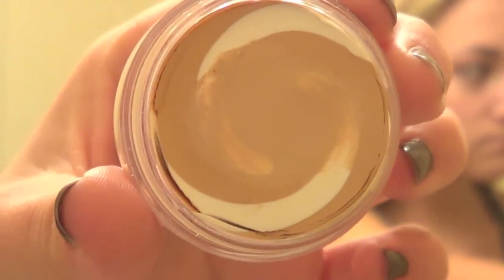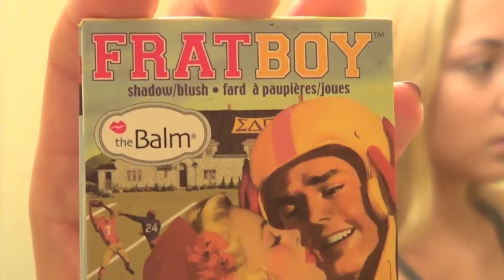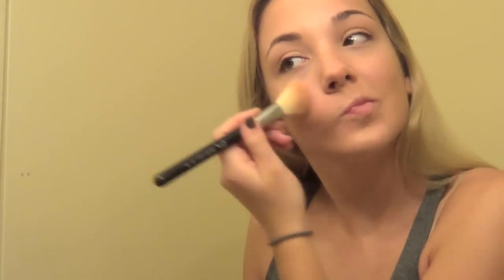My Current Foundation Routine!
TODAYS MY 16th BIRTHDAY, WOOOO!!!

Feel free to inbox me with any questions, comments, or concerns, I would love to help!

xoxo,
Gretchen